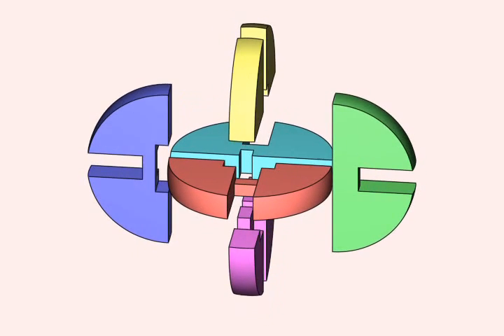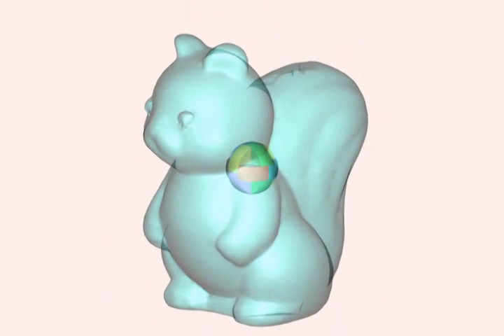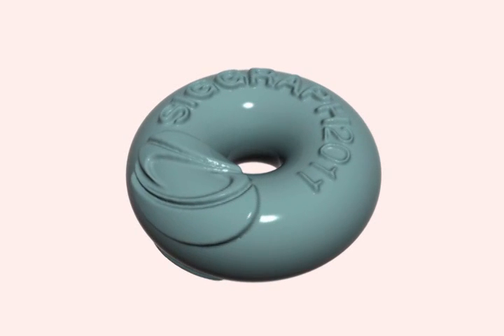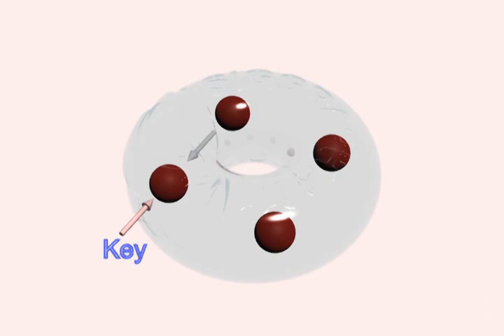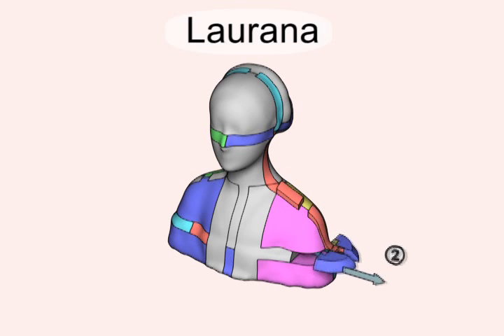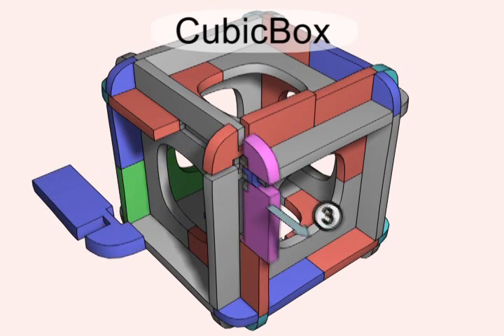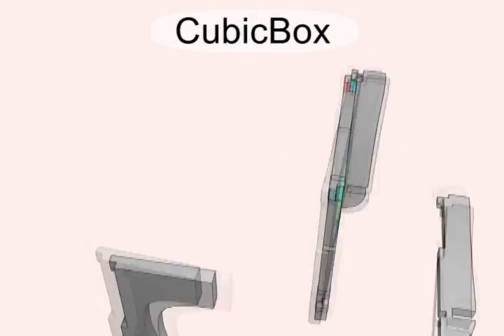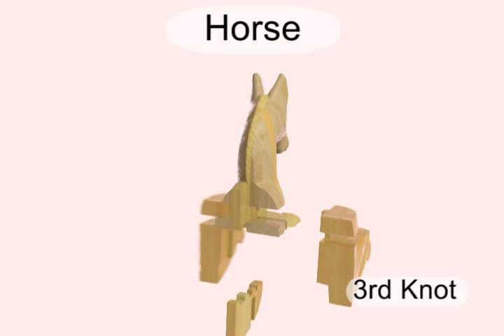puzzle.mp4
making burr puzzles from 3d models